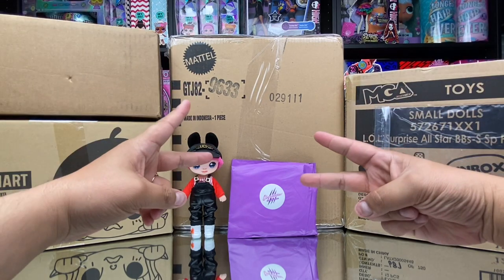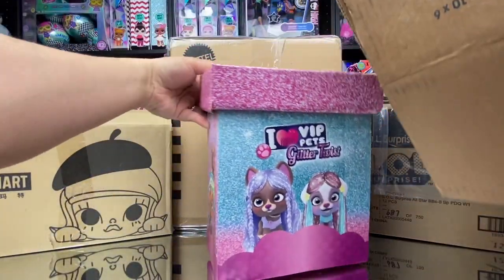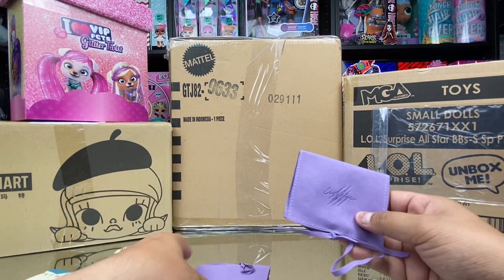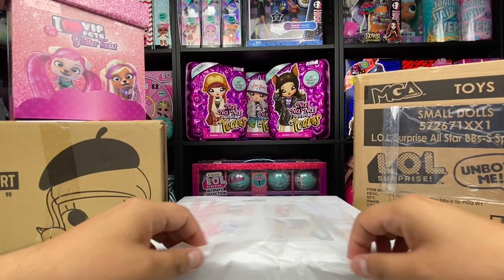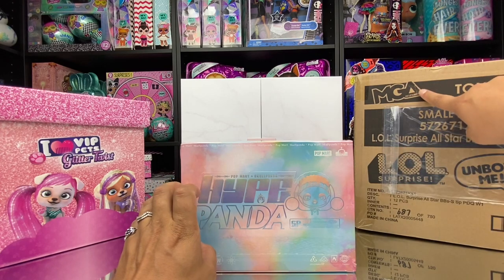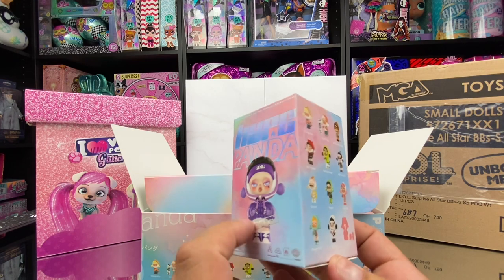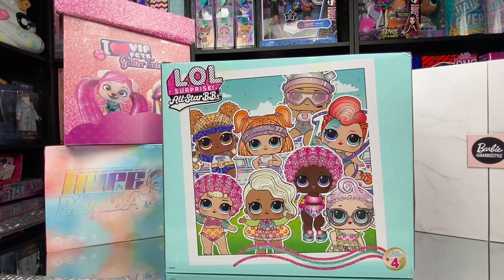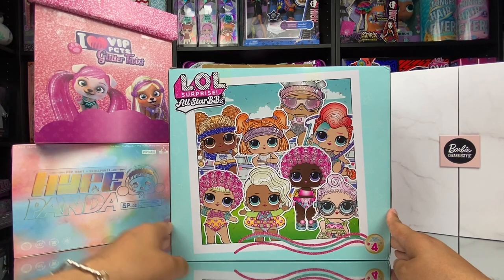First Look at New Toys LoL Surprise All-Star BBs Summer Sports Barbie Style Doll + More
I am an Adult Doll & Toy Collector providing helpful Reviews to any & all parents & collectors alike! I hope this review & unboxing helps you in your purchase & understanding of this product! We truly appreciate you all!!
Visit @ellajplays on Instagram for Fun Giveaways & Awesome Toy News, Reviews, & Pictures!
In this video, I’m revealing some New Toys I got in the Mail. Including Limited Edition dolls & Unreleased dolls! I hope you all enjoy this video.